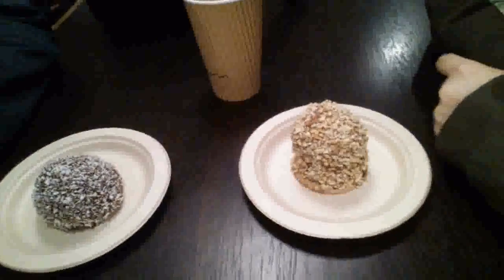Day 28 of EuroAdventure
Got some Danish foods in my belly!